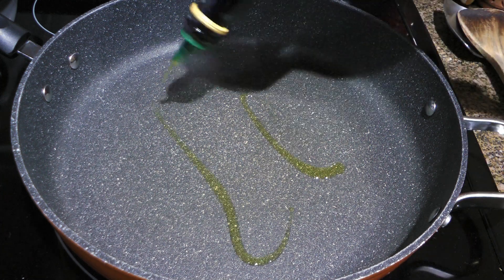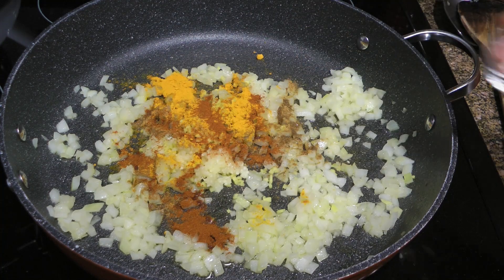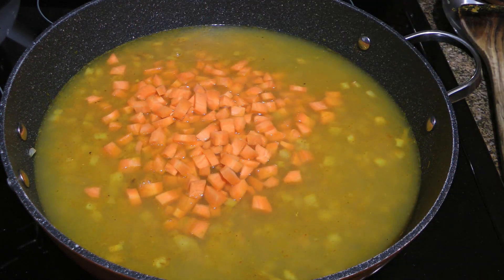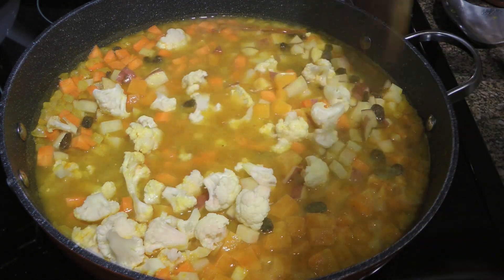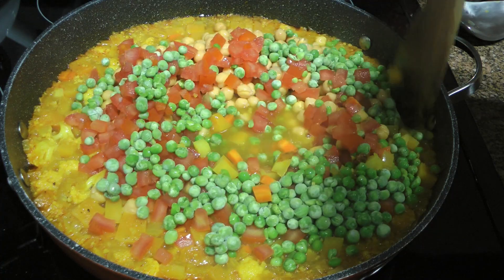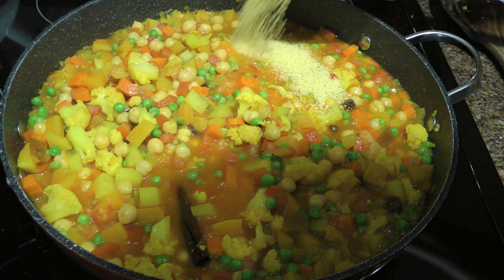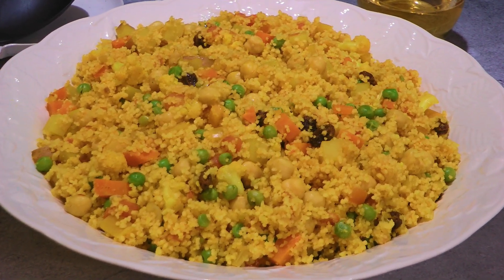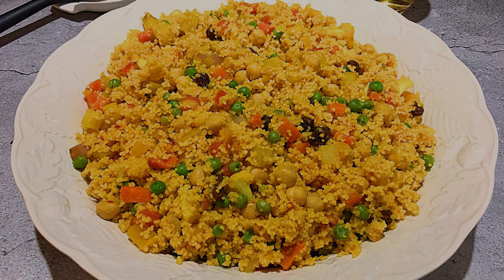North African Vegetable Couscous Recipe 💚😋 - Episode 874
Bonjour my friends! I'm Frankie and in this episode, I'll show you how to make my North African Vegetable Couscous recipe. 💚🥕🥔

for ingredient amounts, directions and much more!